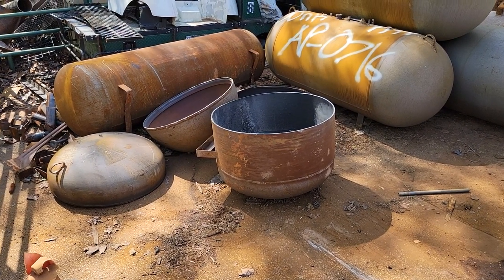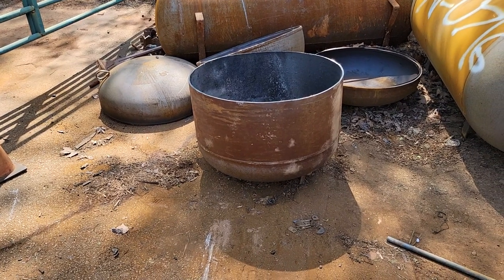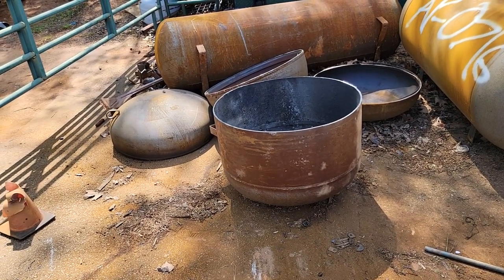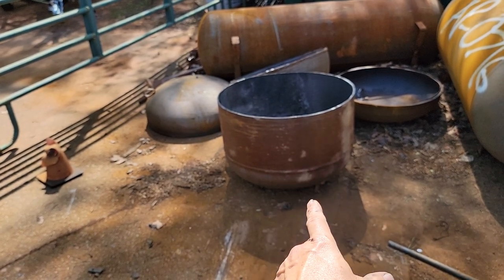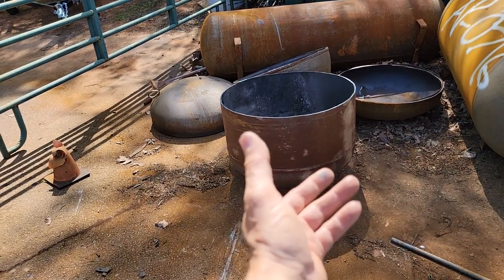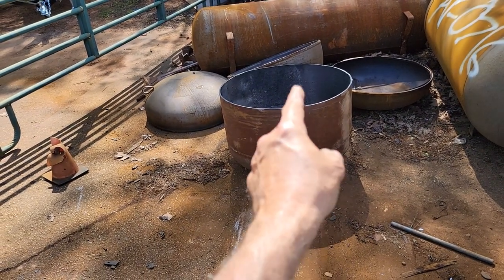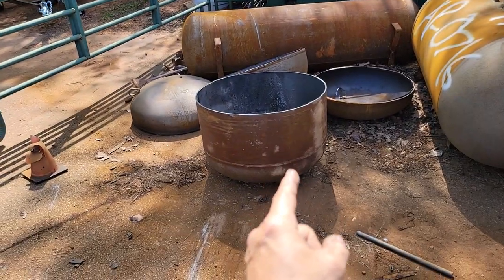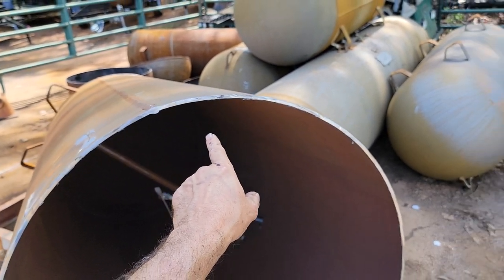Kettle Corn Popcorn Potato Chips Fire Pits Steel Kettle Cauldron for Sale custom sizes Available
Custom Made all Steel Kettles Fire Pits and Cauldrons for Sale
Start your own Kettle Corn Popcorn business
any questions just ask me Roland
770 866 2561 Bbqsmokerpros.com